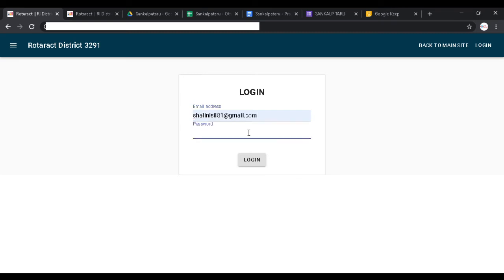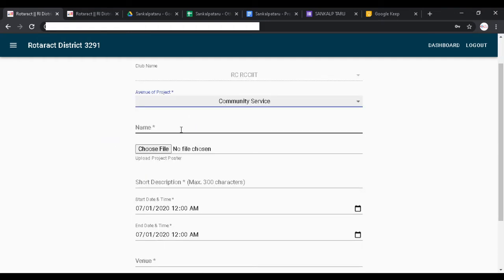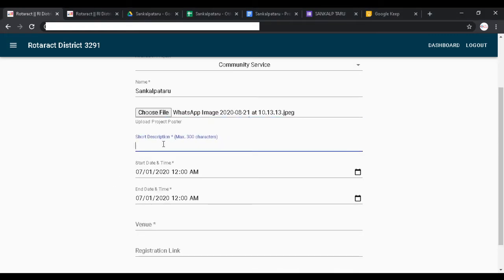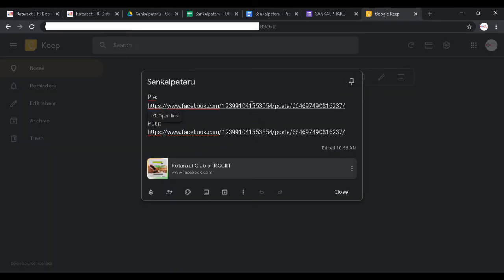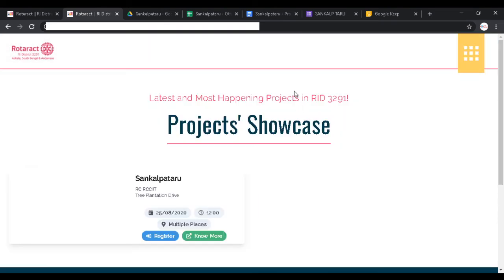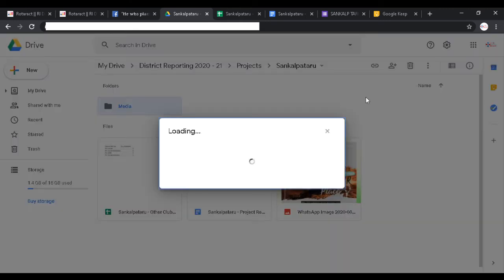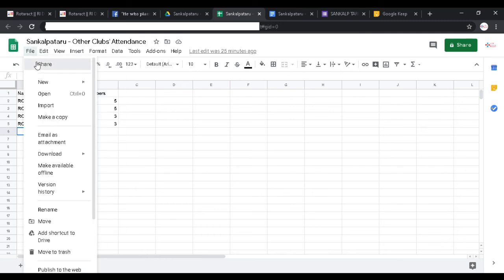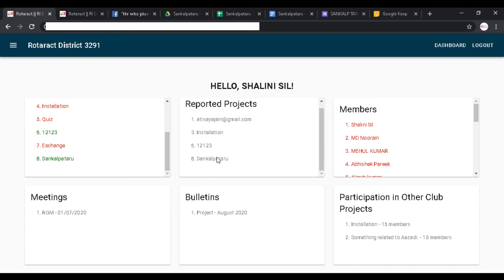Website HOW-TOs #2: Showcase a Project & then Report it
Here's a step-by-step tutorial on how you can about showcasing your project and then report it to the District Website for the RY 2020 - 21.

Feel free to raise queries in your zonal groups if there is still a doubt.